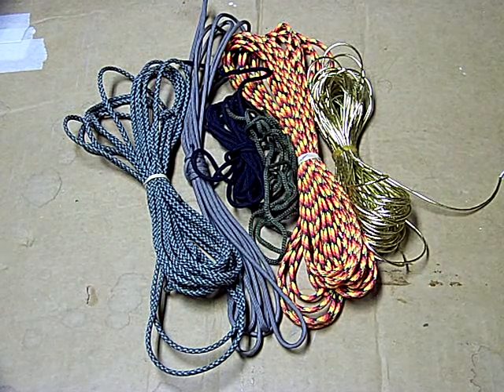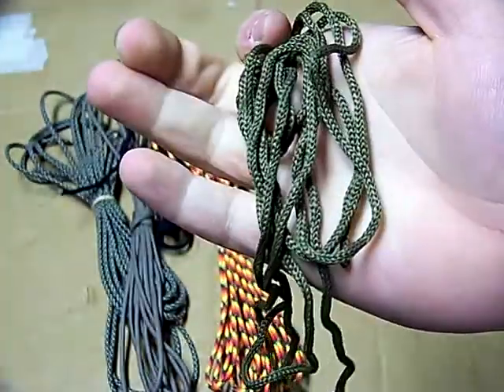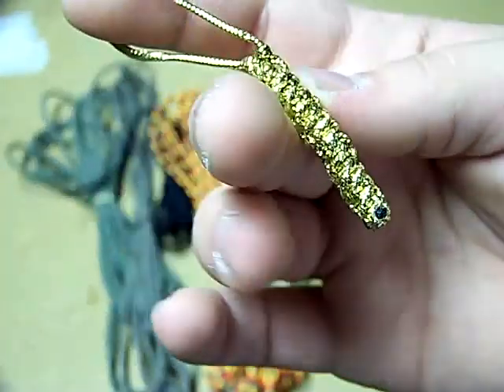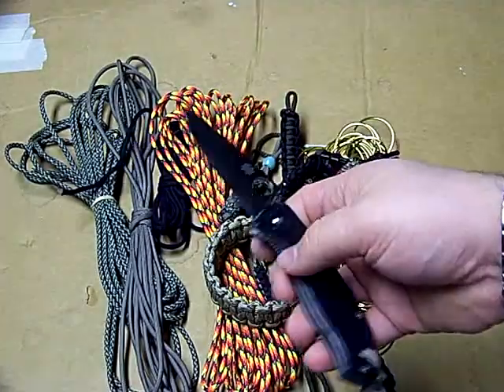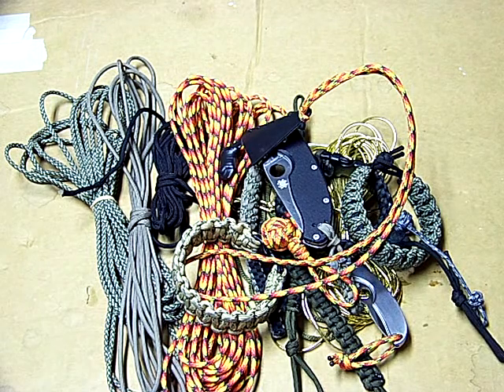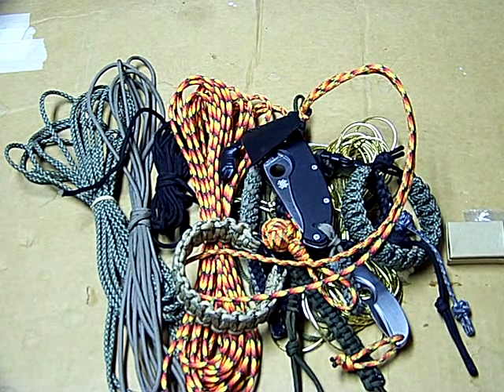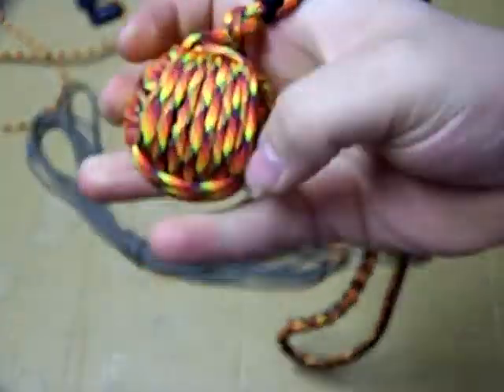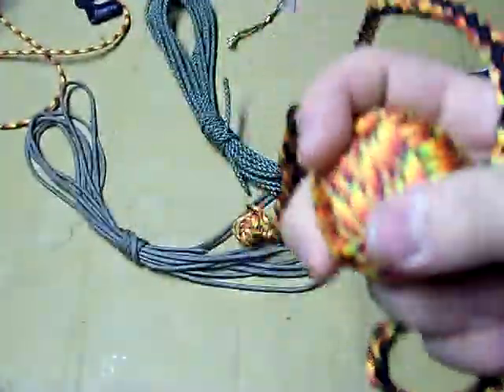Para-tagged! (Video Response to Abe aka ItsAWonderfulKnife)